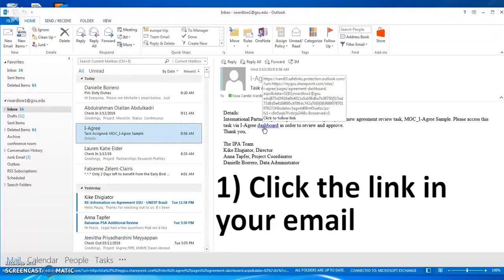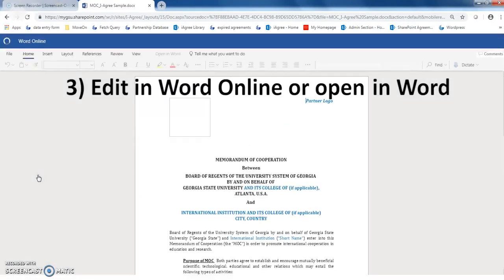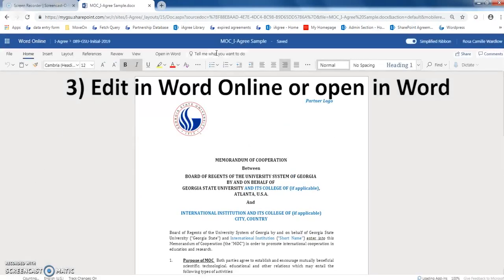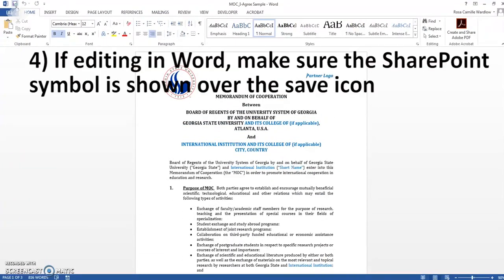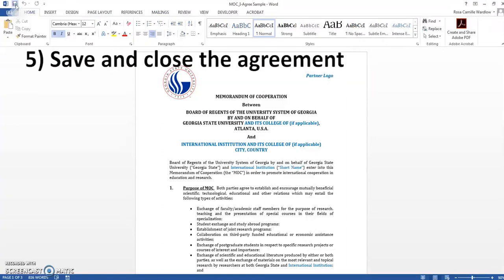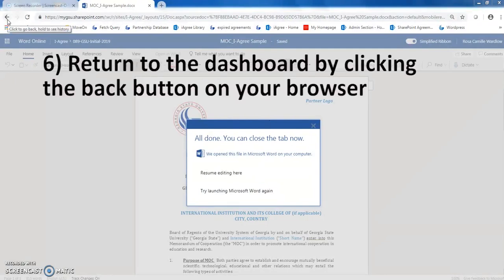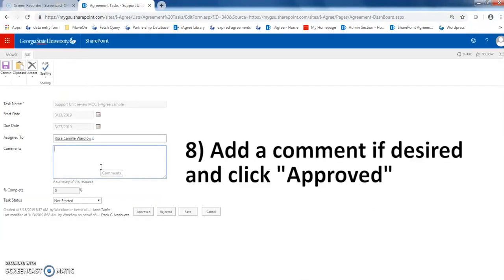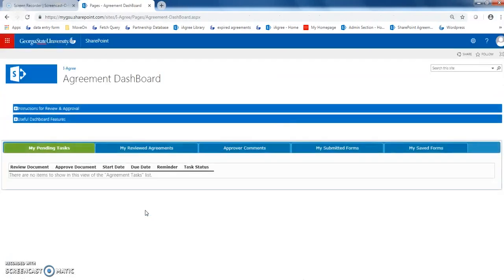I-Agree Instructional Video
This video is a step-by-step tool for I-Agree Contract Management Tool, used by International Partnerships & Agreements.